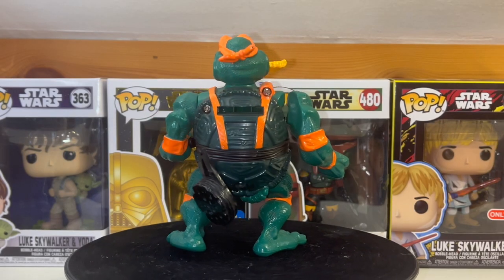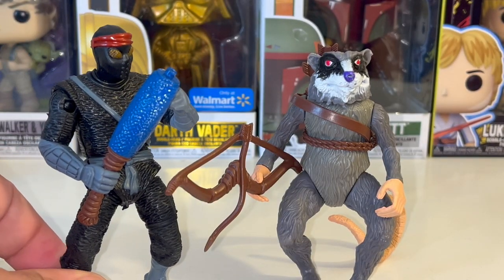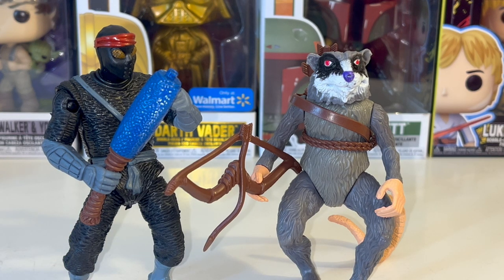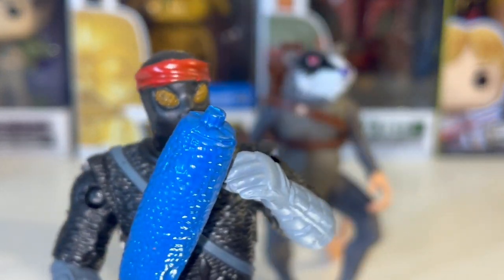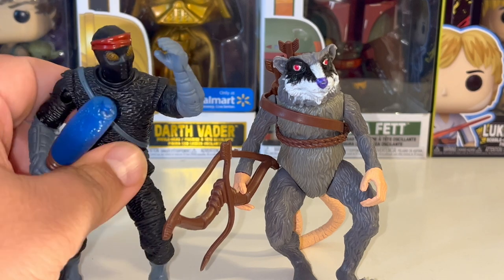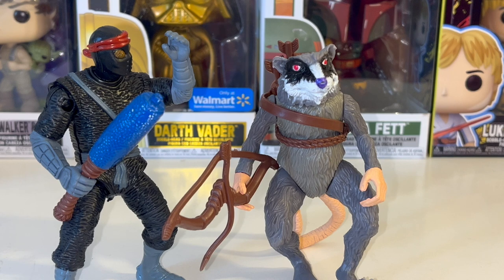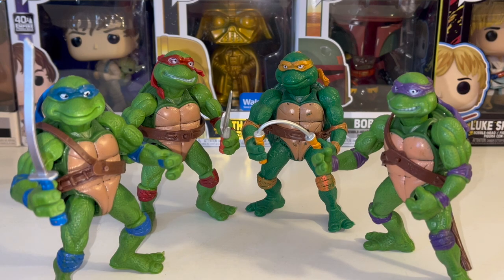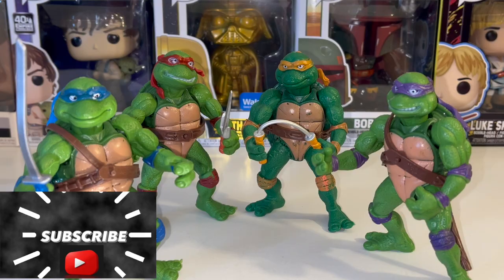Who's Lucy? Pizza Tossin and Movie Figures Toy review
JD shows the most recent action figures he recently purchased off of Temu and Whatnot. What will he show? Find out on the video and be sure to likeandsubscribe

Here is the link for Tubebuddy to take your YouTube channel to the next level